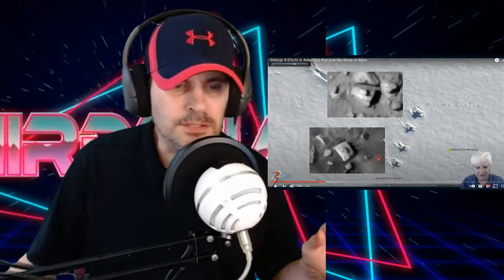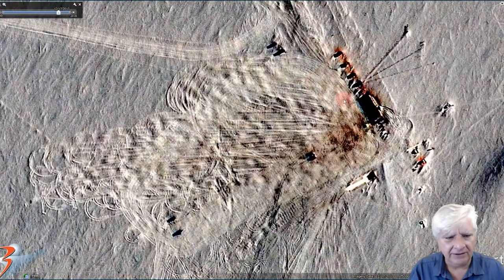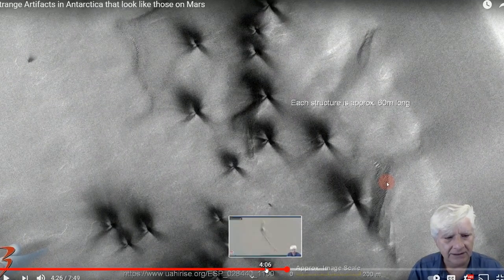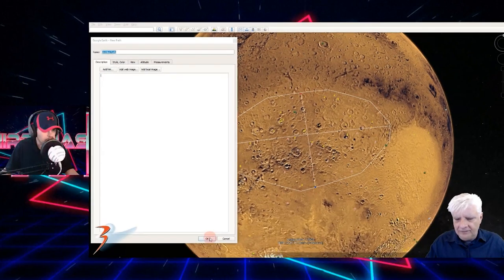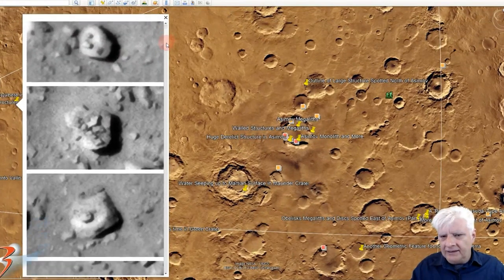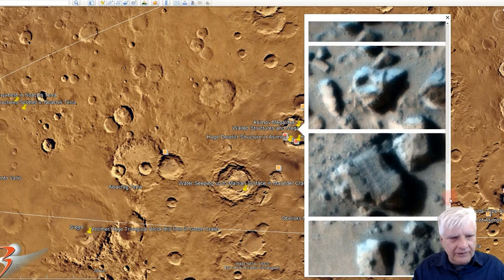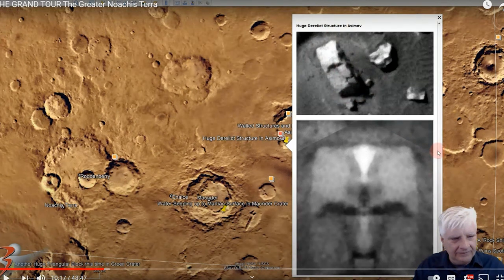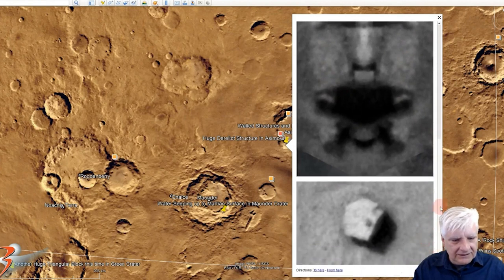IT'S A MATCH! Mars Structures Look Like Ancient Antarctica Ruins. INCREDIBLE!!! 2021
Jean Ward has given us a look into a history full of possibilities on Mars but also Antarctica. Can You see how these anomalies and structures could be related? It can't all be pareidolia, no way!
LINKS TO VIDEOS WITH THE UNCUT ORIGINAL CONTENT